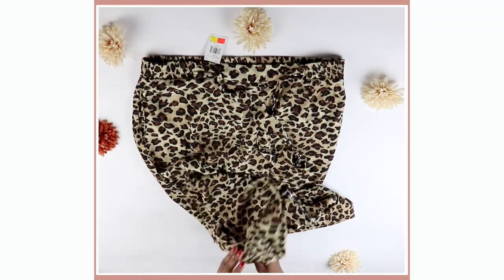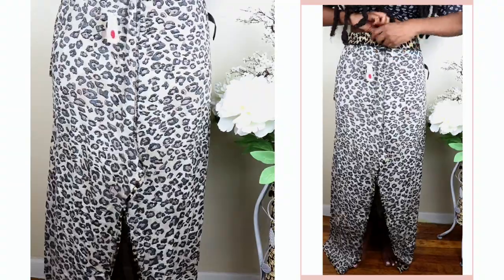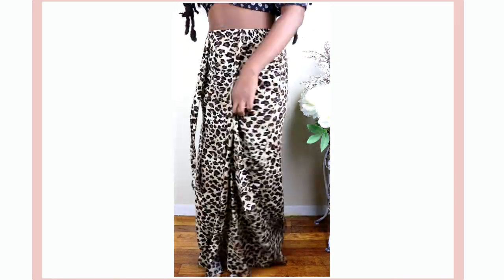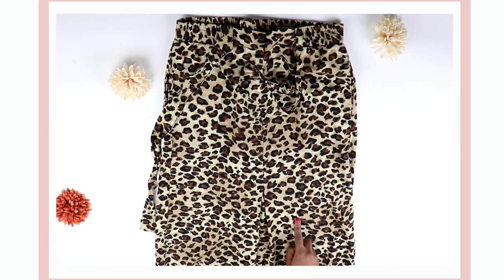How to make leopard print skirt with ruffle and drawstring || Sew it Goes Episode 4/4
Here's a diy tutorial on how to make a leopard print skirt with a drawstring and a ruffle with asymmetrical hem. This video is part of collaborative mini series, "Sew it Goes", featuring Hadassa-- a brooklyn-based fashion designer. || OPEN FOR MORE LINKS

Gathering Foot to make a ruffle

About Shania:
Here on my channel, you'll find DiY Fashion Tutorials ✂️, Covers 🎼 🎤, Vlog entries 🎥, style ideas👚, and much more. My channel is a catalyst for all of the inspirational ideas in my head that make me excited to wake up each morning, and only leave me alone after I bring them to life!!! Above all, here lies a declaration and celebration of not having to stay confined to one hobby, one talent, or one passion. I hope you continue to accompany me on this journey as I continue to share my all the many things I like to do. Everything here is made with lots and lots of love 💞.